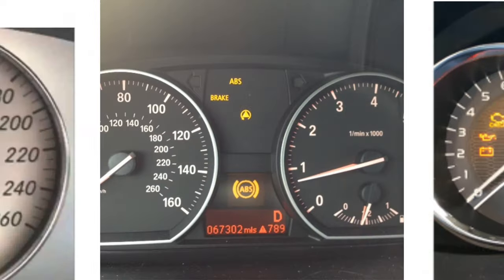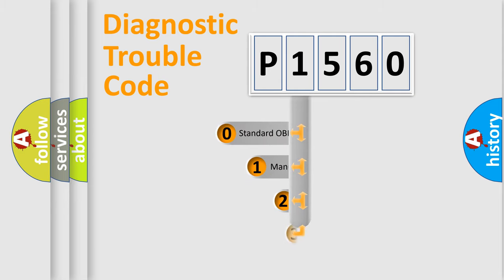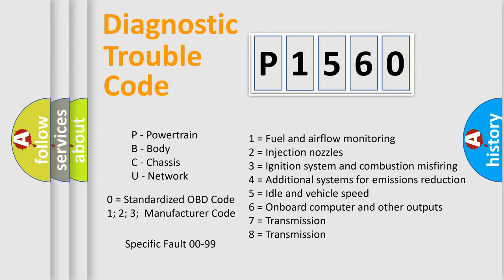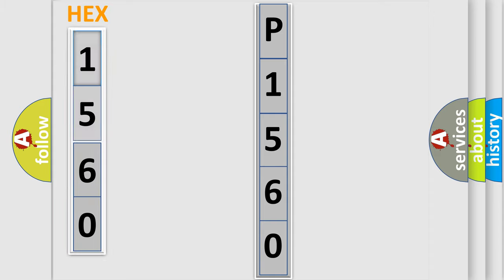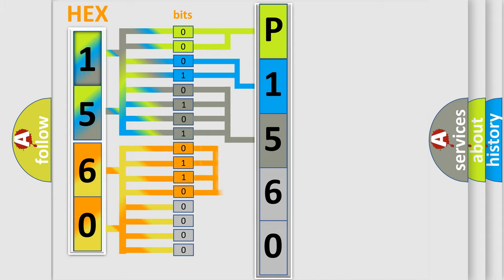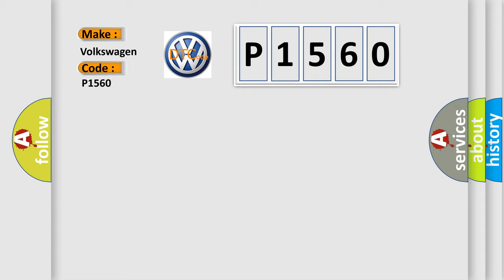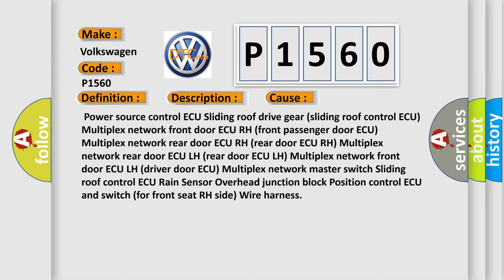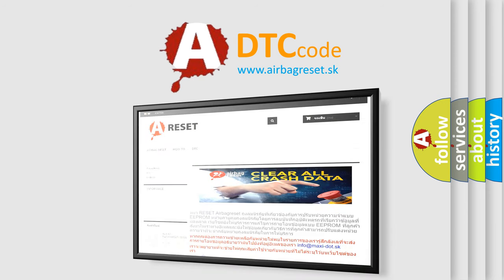DTC Volkswagen P1560 Short Explanation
Contents:
0:21 Basic DTC analysis according to OBD2 protocol standard.
1:48 Insight into programming
2:58 A diagnostically understandable description of the Diagnostic Trouble Code
3:05 Basic error definition

Make:
Volkswagen
Code:
P1560
Definition:
Short to GND in Door System Communication Bus Malfunction
Description:
Door system communication circuit and body ground short
Cause: